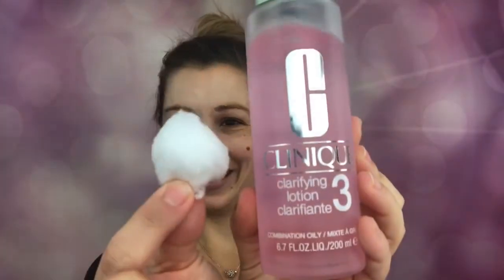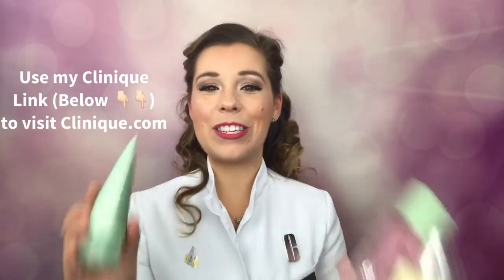How to get GREAT skin in 3 EASY STEPS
Check out my video on how to get amazing skin in 3 simple steps using Clinique Skin Care.

Ready to shop? Use my link to get extra fun with your order

Snap: jenmcgee137
FB: Jen McGee for Clinique